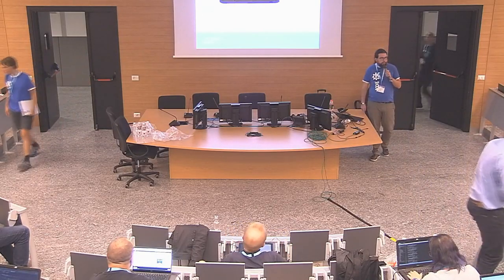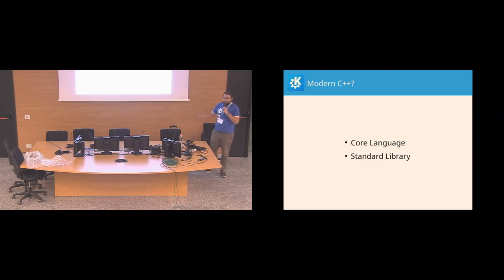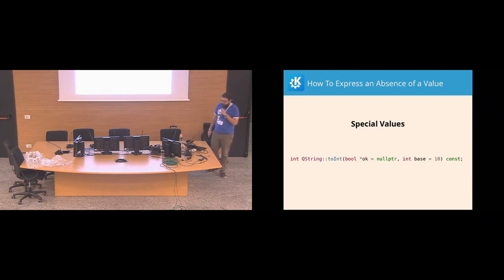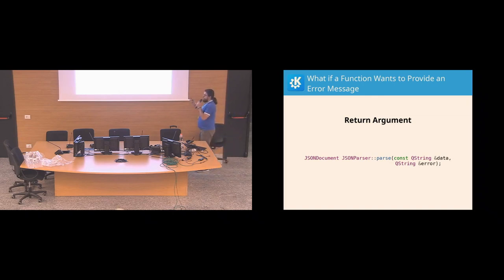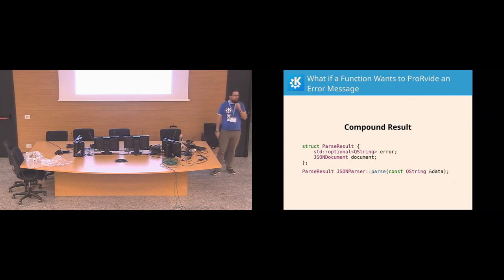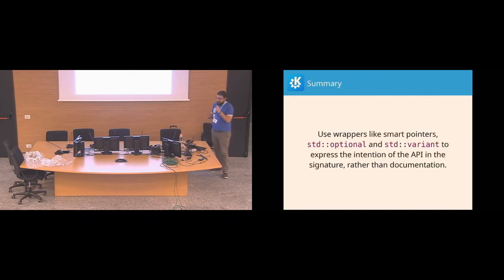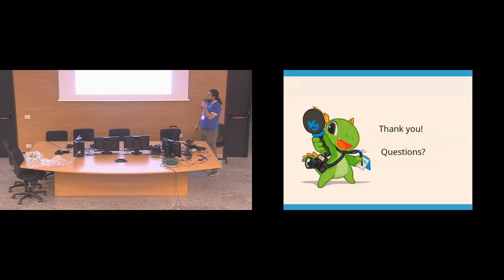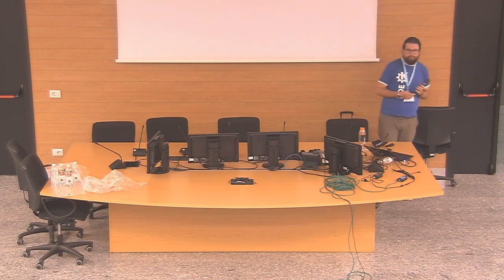Daniel Vrátil - Build Expressive APIs with Modern C++ - Akademy 2019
Qt has its own way of doing things, and we've been following that in our code and APIs since forever. However, since C++11 and on, the language itself started introducing more and more features to make the code safer and easier to understand. In this talk, I will show a few examples of what tools Modern C++ has to offer to make your code and your APIs more expressive and how to use those tools with Qt.